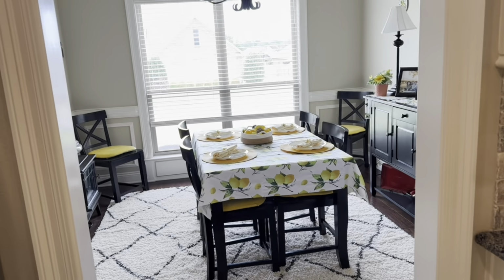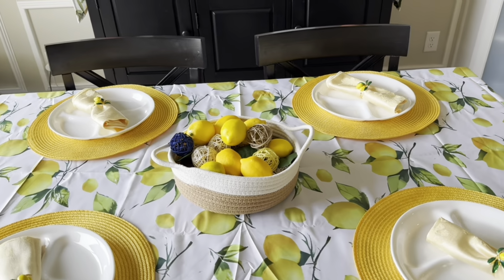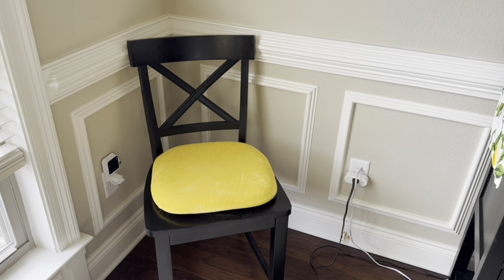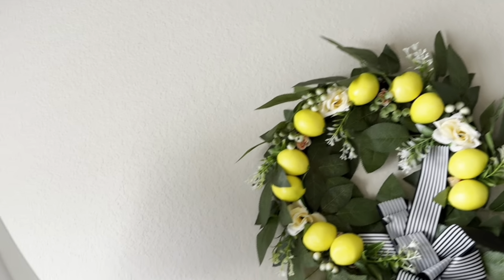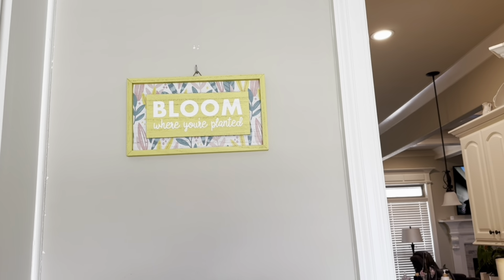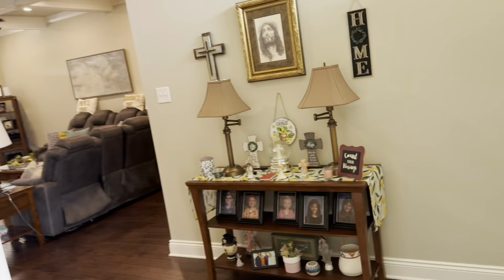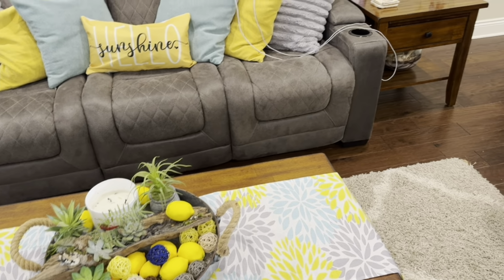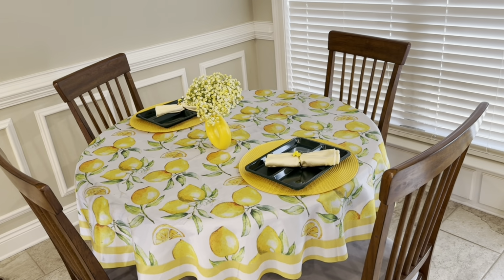Home decor for summer 2024 Lemon inspired￼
⬇️Download the Temu app to get 💰$100 coupon bundle via the

Item links

￼ 6/12pcs Artificial Lemon Fruits, 3-inch Simulation Yellow Lemons for Home Decoration, Fruit Plate... I just discovered this amazing product on Temu.com, check it out!

4/6pcs Classic Stretch Chair Seat Slipcovers with Elastic-band Closure - Grip-Tight, Spandex-Enha... I just discovered this amazing product on Temu.com, check it out!

4/6pcs Premium Heat-Resistant Placemats - Solid Color Round Table Protectors - Stylish & Durable ... I just discovered this amazing product on Temu.com, check it out!

1pc, Lemon Print Tablecloth, Home Retro Fruit Style Stain Resistant Waterproof And Oil Repellent,... I just discovered this amazing product on Temu.com, check it out!

1pc 8x8inch Aluminum Metal Sign Lemonade Wreath Sign, Metal Wreath Sign, Sign For Wreaths, Summer... I just discovered this amazing product on Temu.com, check it out!

1pc 8x8inch Aluminum Metal Sign, Life Gives You Lemons Make Lemonade Wreath Sign, Wreath Attachme... I just discovered this amazing product on Temu.com, check it out!

1pc 8x8inch Aluminum Metal Sign - Unique Round Shape with Vibrant Hello Sunshine Lemon Wreath Des... I just discovered this amazing product on Temu.com, check it out!

2/4/6/12PCS Lemon-Shaped Napkin Rings - Vibrant Decor for Weddings & Parties - Elegant Dinner Tab... I just discovered this amazing product on Temu.com, check it out!

1pc 8x8inch Rust-Resistant Aluminum Metal Sign - Vibrant Lemonade Wreath Design, Summer Decorativ... I just discovered this amazing product on Temu.com, check it out!

1pc, 8*8 Vintage Wooden Round Sign - Unique Iced Lemonade Design, Fresh Lemons, 25°C, Multipurpos... I just discovered this amazing product on Temu.com, check it out!

Festive Lemon-Floral Square Table Runner - Durable Woven Polyester for Christmas Dining Decor & E... I just discovered this amazing product on Temu.com, check it out!

2-Piece Lemon Kitchen Towel Set - Ultra-Absorbent and Super Soft for Quick Drying, Stylish Decora... I just discovered this amazing product on Temu.com, check it out!

1pc Farmhouse Yellow Sunshine Pillowcase - Linen Blend Cover for Bed, Sofa, and Couch - Spring an... I just discovered this amazing product on Temu.com, check it out!

12pc Handcrafted Rattan Ball Set - Classic Multicolor Decor for Independence Day & Beyond, Ideal ... I just discovered this amazing product on Temu.com, check it out!

Easy-Care Lemon Pattern Round Tablecloth - Stain/Wrinkle Resistant, Durable Home & Party Decor. I just discovered this amazing product on Temu.com, check it out!

1pc Vibrant Lemon Simulation Flower Garland - Evergreen Summer Decor - Durable Door & Wall Hangin... I just discovered this amazing product on Temu.com, check it out!

aff0234

Friend mail or box reviews
 Lorrie's Life
Austin, AR 72007